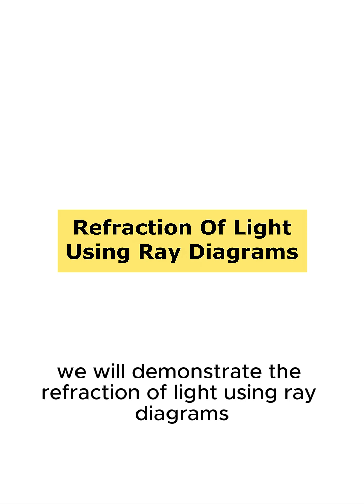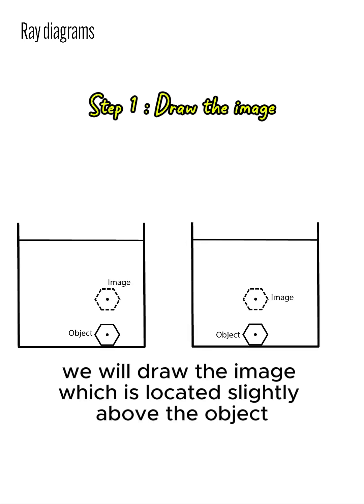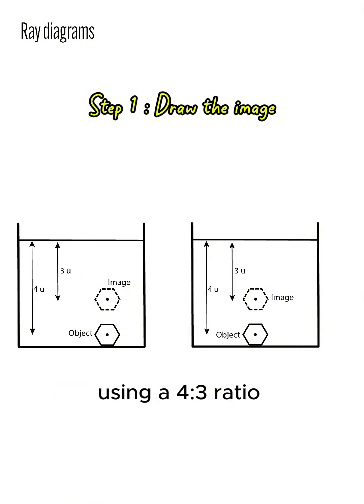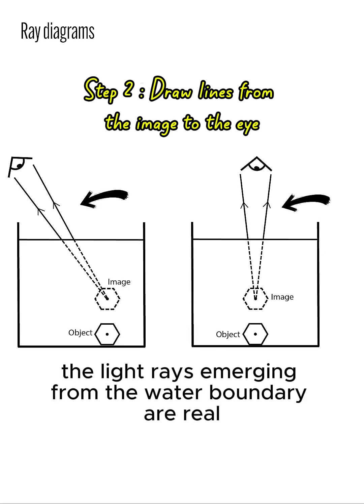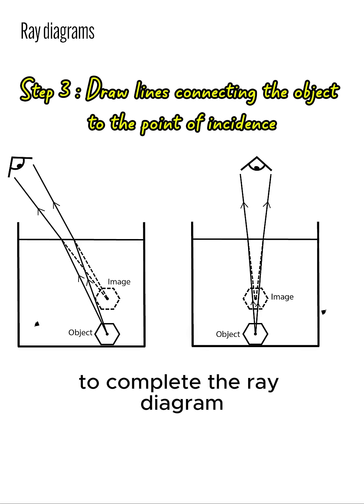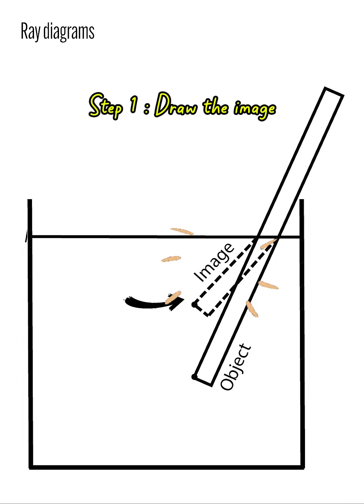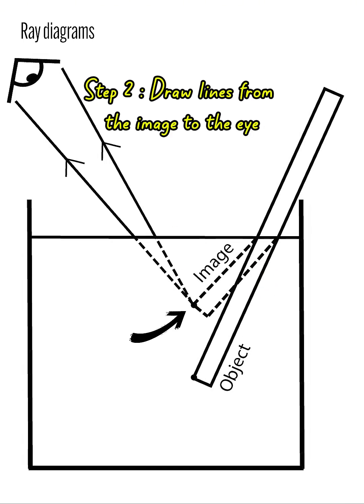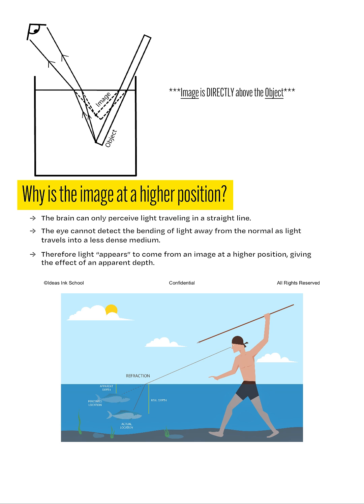Refraction Part 3 : Lets learn how the refraction of light works using ray diagrams !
In this video, we will understand why the image we observe in water is always higher than the actual object ! This is due to an optical illusion perceived by our brains !